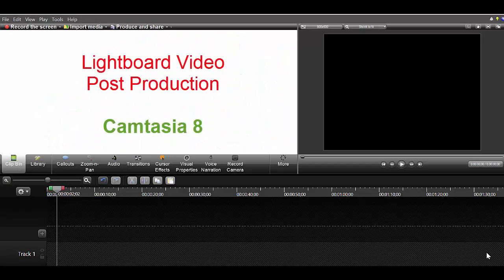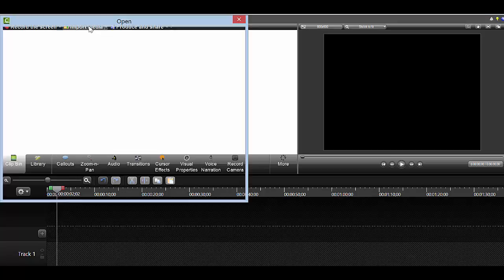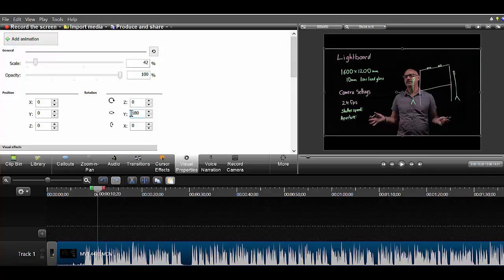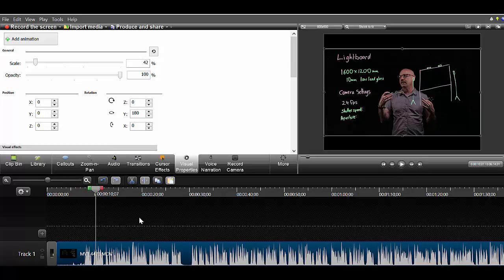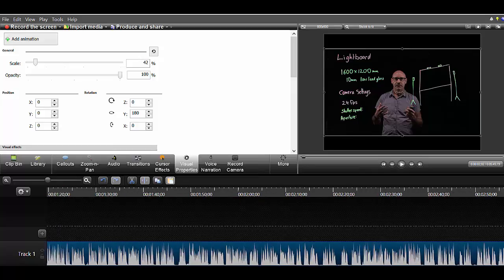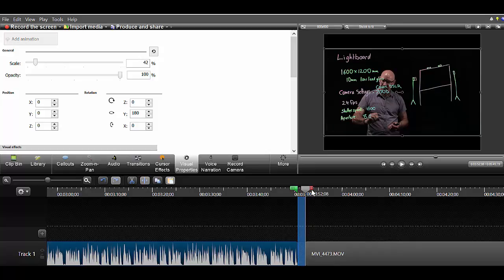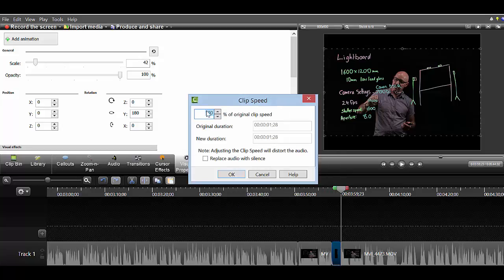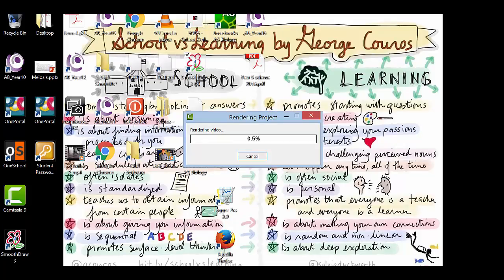Lightboard video post production using Camtasia 8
The raw video files for lightboard videos are reversed because the teacher is writing on the opposite side of the glass as the camera.  The video can be easily flipped 180 degrees in post production using Camtasia Studio 8.